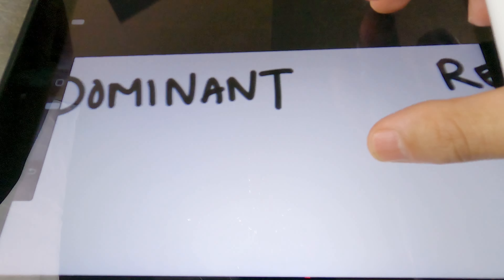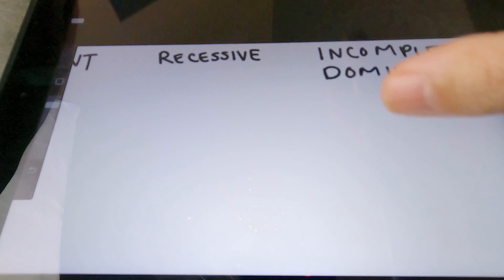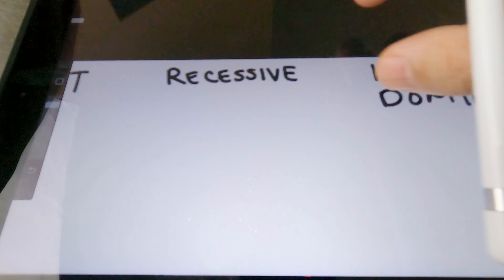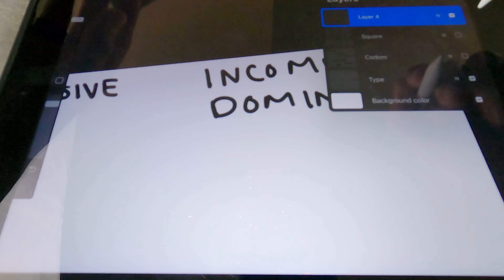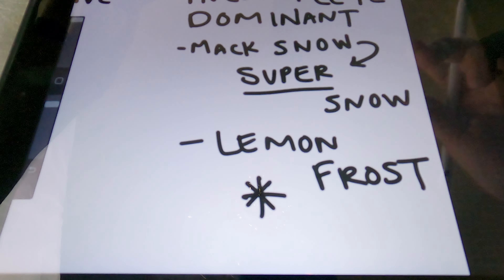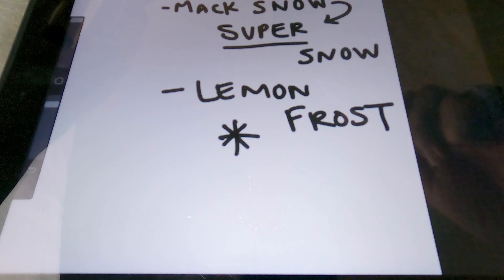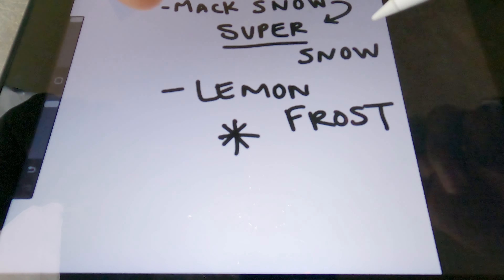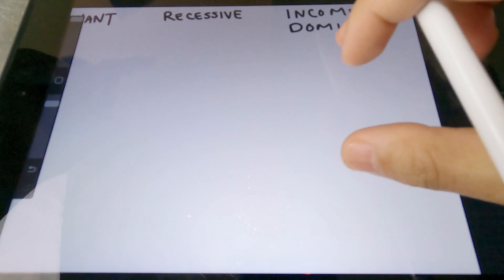Leopard Gecko Genetics 101 & Problematic Morphs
Thank you to those who have had a hand in my learning experience with these animals. I hope this finds you well & that we can start establishing better standards for the animals we love ✊🏽

Special thanks to Ryan for insight on our LF melanoma segment! Give that man’s a follow

Follow and keep up to date with all of our social medias!

BE SURE TO FOLLOW AND SUPPORT MY FELLOW BREEDERS & ARTISTS!!